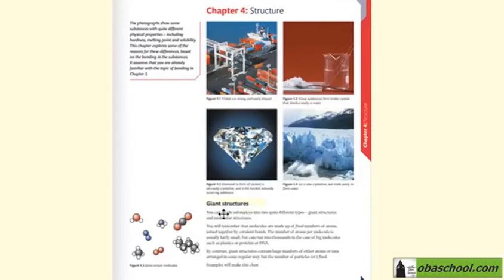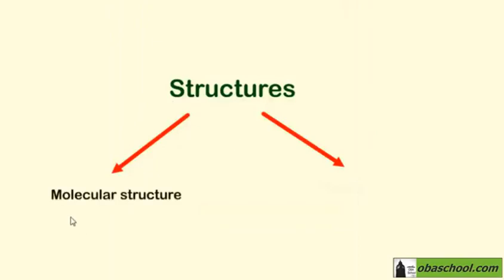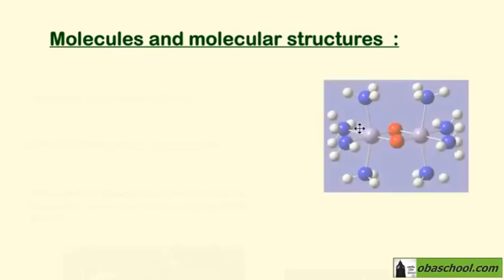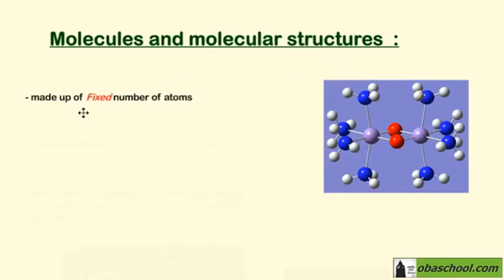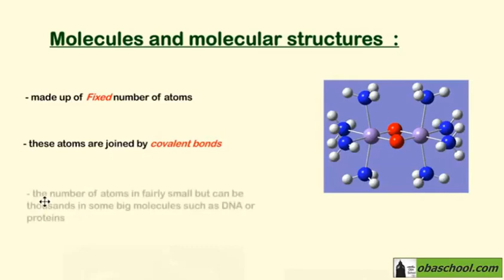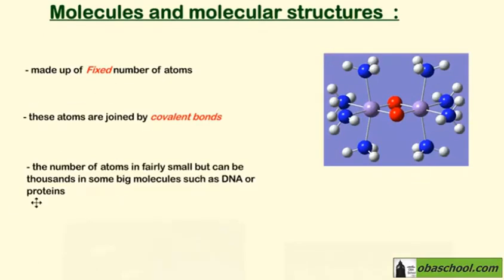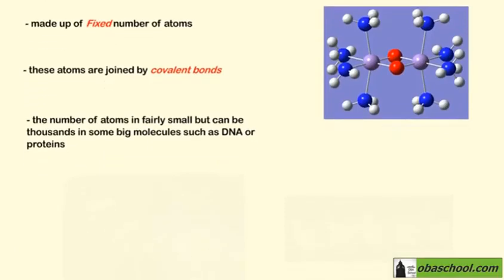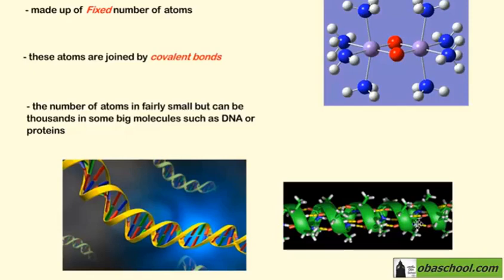GCSE Chemistry Revision - Structure and Bonding - Structure of Simple Molecules -Molecular Structure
ig chc 05 03 molecular structure   e 480